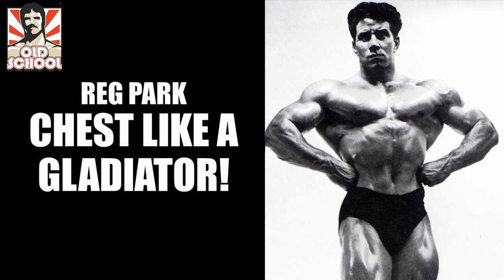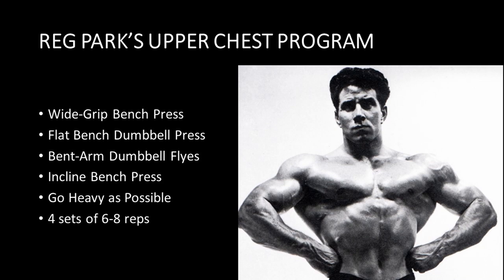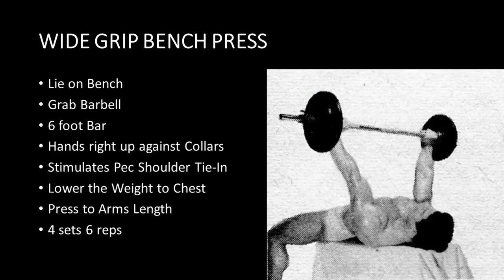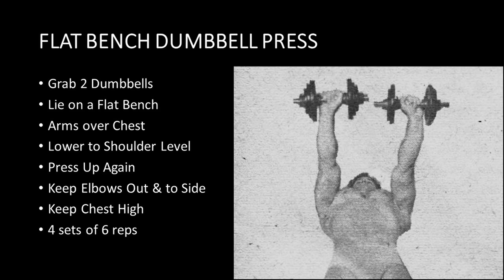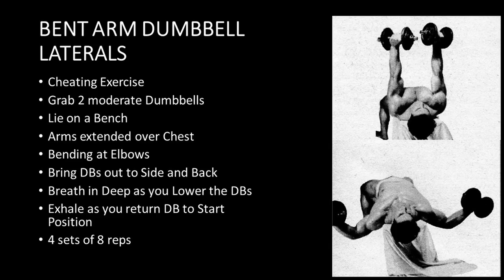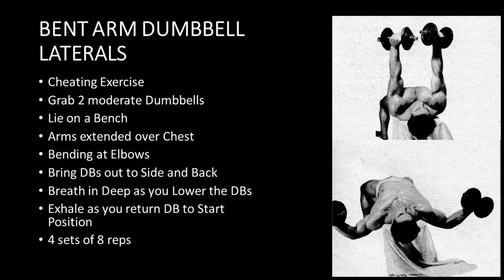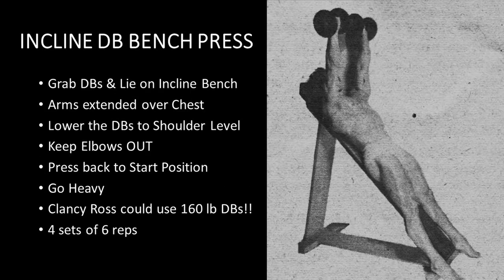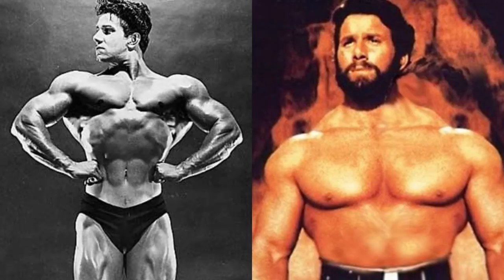Build a Gladiator Chest Like Reg Park | Old School History